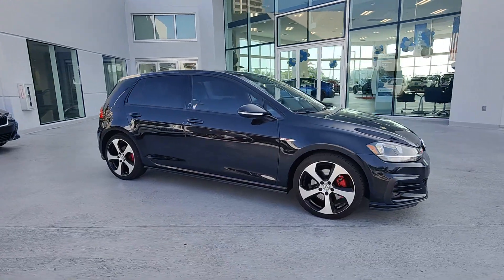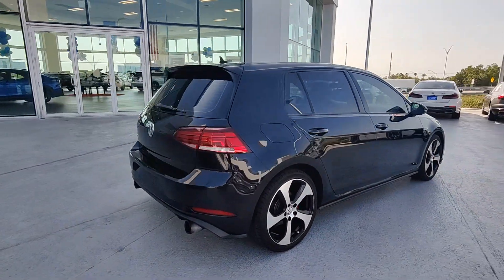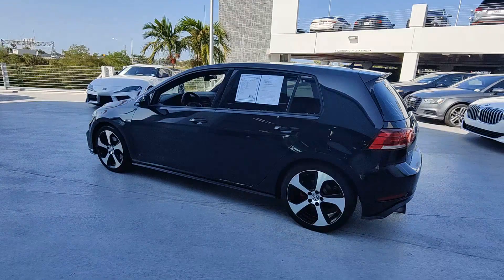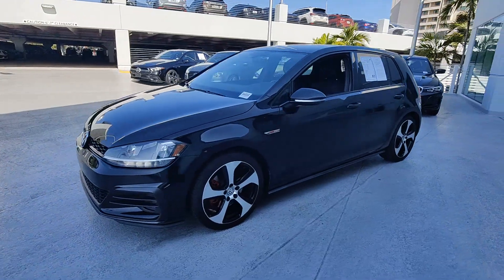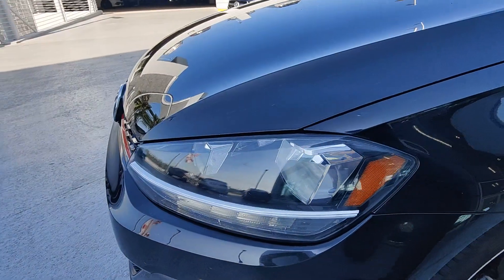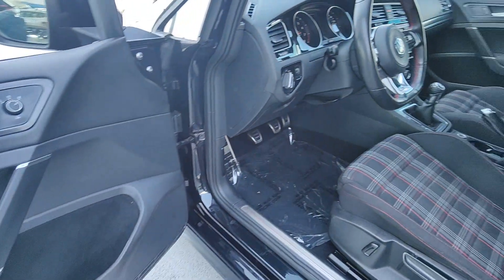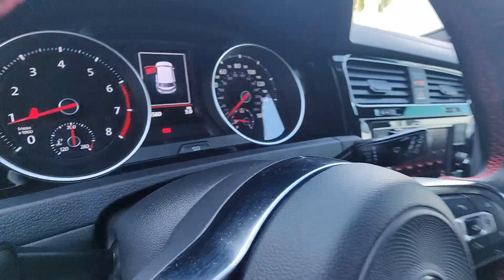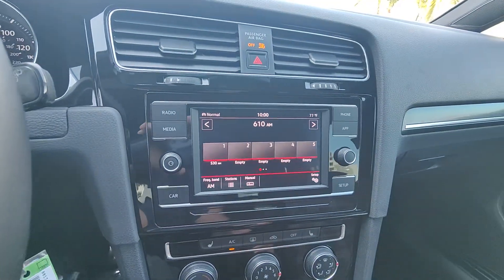2018 Volkswagen Golf_GTI North Fort Lauderdale, Pompano Beach, Plantation, Sunrise, Hollywood 981798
Deep Black Pearl Metallic Used 2018 Volkswagen Golf_GTI 2.0T S available in North Fort Lauderdale Florida at [North Fort Lauderdale Subaru Servicing the North Fort Lauderdale, Pompano Beach, Plantation, Sunrise, Hollywood FL area.

Subaru of North Fort Lauderdale is proud to offer this Beautiful 2018 Volkswagen Golf GTI. This 2.0T S Golf GTI is beautifully finished in Deep Black Pearl Metallic and complimented by Titan Black Cloth.brPrepare to ignite your passion for driving with the 2018 Volkswagen Golf GTI 2.0 Turbo equipped with a thrilling 6-speed manual transmission. This powerhouse of performance marries precision engineering with raw exhilaration delivering an unmatched driving experience. Feel the rush of the turbocharged engine as you command every curve and straightaway with effortless control. Boasting a sporty yet sophisticated design the Golf GTI turns heads wherever it goes while its spacious interior and advanced technology ensure every journey is as comfortable as it is exhilarating. Dont just drive dominate the road with the 2018 Volkswagen Golf GTI 2.0 Turbo  where performance meets perfection.br*CLEAN CARFAX* BACKUP CAMERA ABS brakes Alloy wheels Electronic Stability Control Heated front seats Heated Top Sport Front Seats Illuminated entry Low tire pressure warning Remote keyless entry Traction control 4-Wheel Disc Brakes 8 Speakers Air Conditioning AM/FM radio Anti-whiplash front head restraints Brake assist Delay-off headlights Dual front impact airbags Dual front side impact airbags Exterior Parking Camera Rear Four wheel independent suspension Front anti-roll bar Front fog lights Fully automatic headlights Occupant sensing airbag Overhead airbag Panic alarm Passenger door bin Power driver seat Power steering Power windows Radio data system Radio: Composition Color w/6.5 Touchscreen Rain sensing wipers Rear anti-roll bar Rear window defroster Rear window wiper Speed control Speed-sensing steering Speed-Sensitive Wipers Steering wheel mounted audio controls Variably intermittent wipers Wheels: 18 Austin Alloy ABS brakes Alloy wheels Electronic Stability Control Heated front seats Heated Top Sport Front Seats Illuminated entry Low tire pressure warning Remote keyless entry Traction control. 25/33 City/Highway MPGbrPricing does not include the $1895 reconditioning fee and our $1695 North Fort Lauderdale Subaru Advantage dealer installed options. Price includes $1000 finance credit and does not apply to cash offers. To receive the price shown you must finance with the dealership.